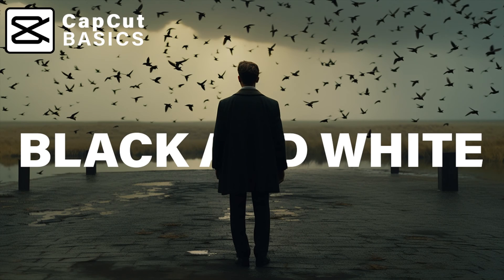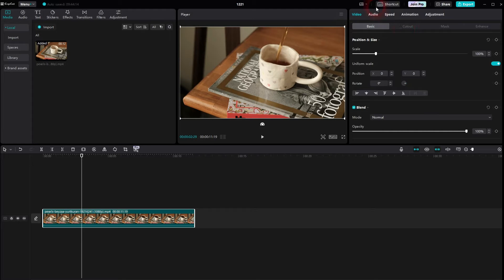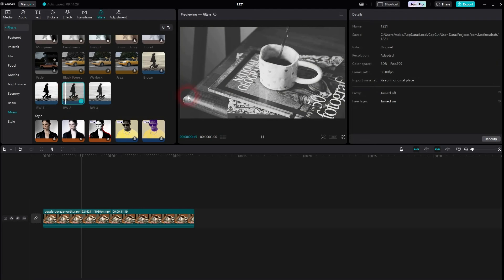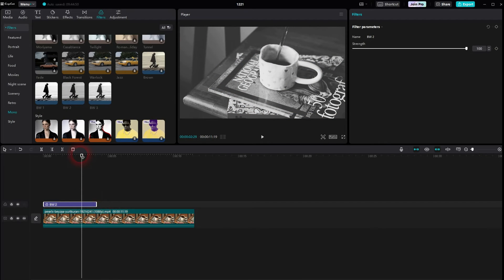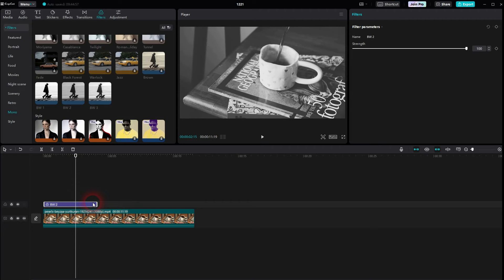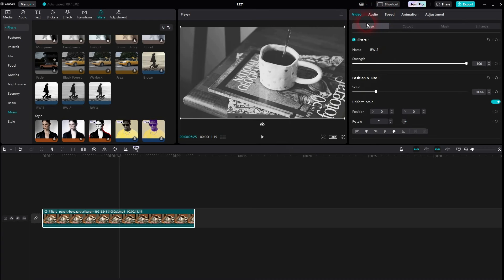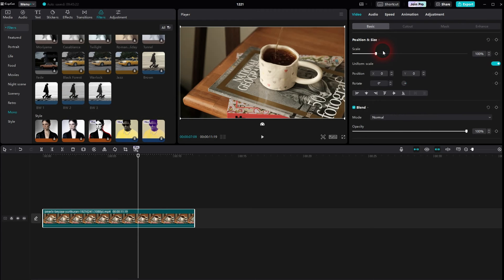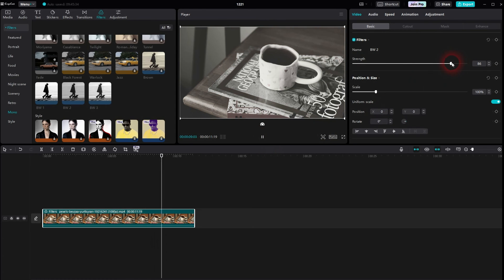How to Make any Video Black and White in CapCut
In this tutorial I'll show you how to make any video black and white in CapCut.